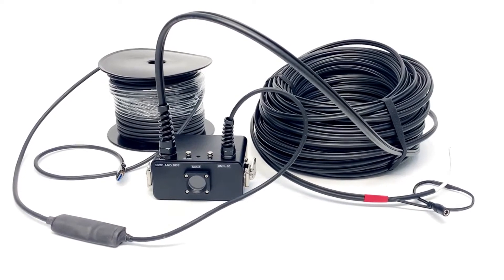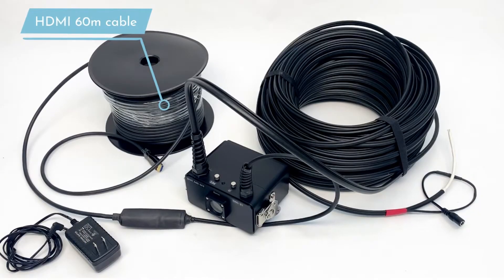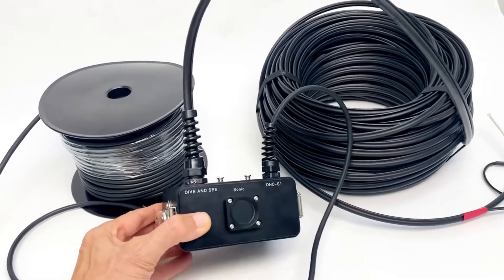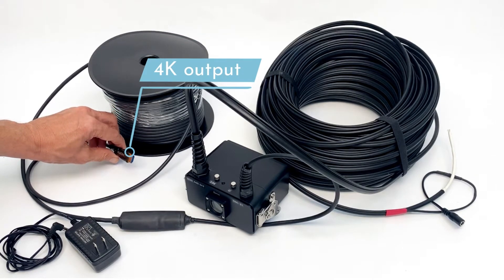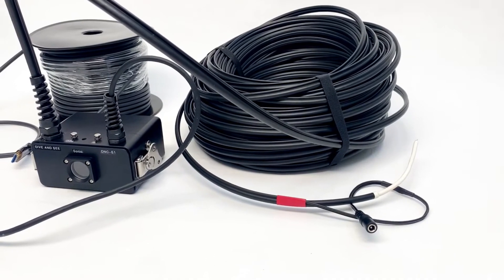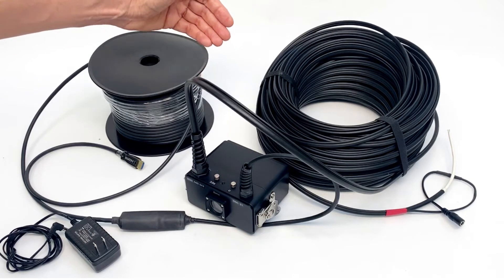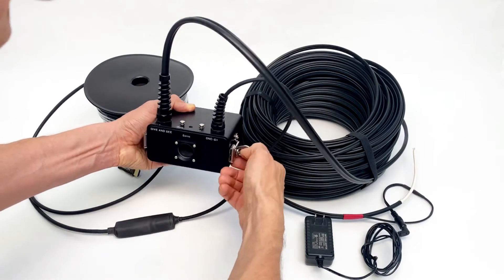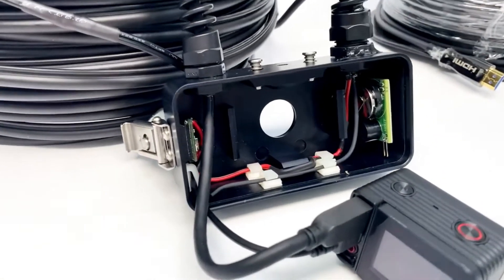Wired 60m Remote control Wi-Fi Underwater System, 4K HDMI 60m Live View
Underwater Wi-Fi set DNC-S2 Sonic based on Sony RX0 II camera allowed you to control remotely underwater filming over 60 meters.
Camera powered from the surface can use 24 hours non-stop.
HDMI 60m cable sends uncompressed 4K resolution Live View stream to the surface.
WiFi wired 60m cable allowed you fully controlled all settings of the Sony camera in real time.